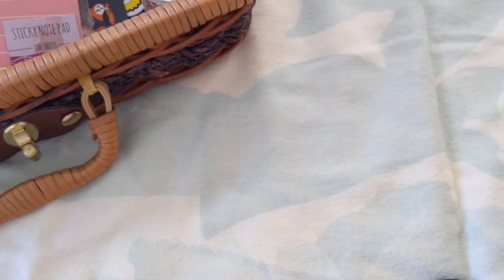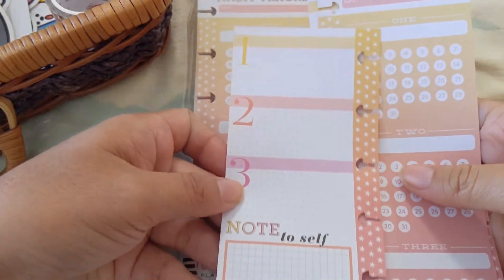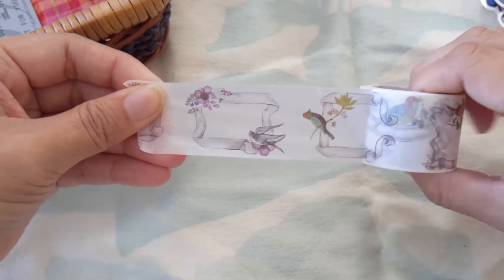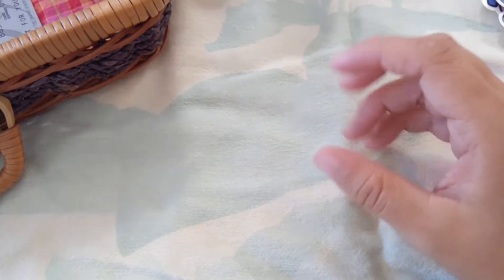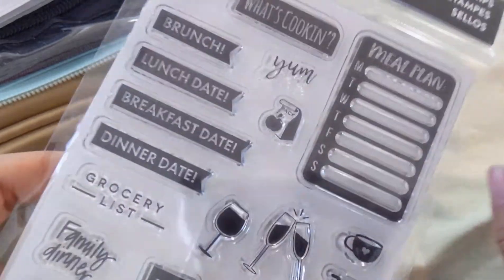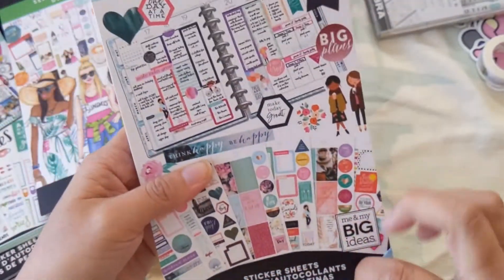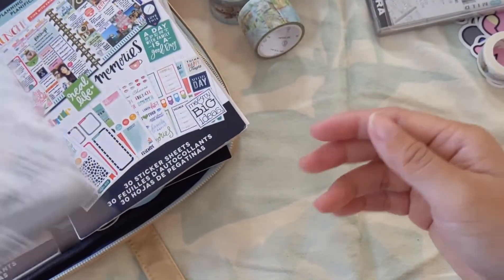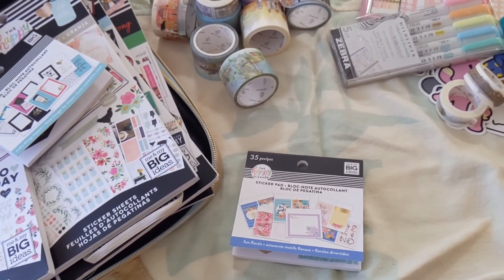STATIONERY COLLECTION//BT21, HAPPY PLANNER, WASHI TAPE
Decided to film all the stationery I currently own! I talk about where I got some things and my own anxiety about why I'm not using a planner/journal right now.